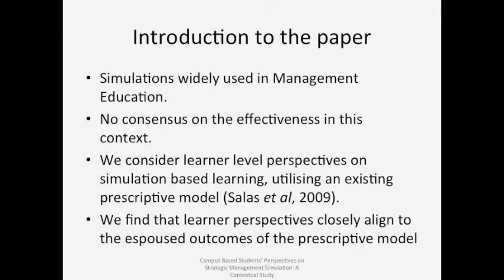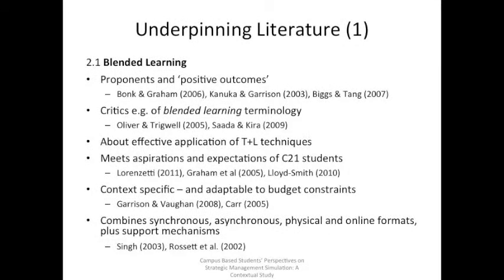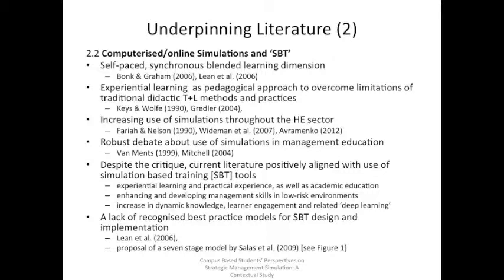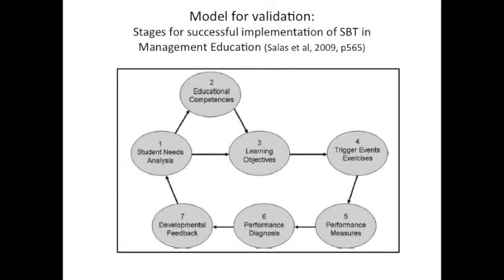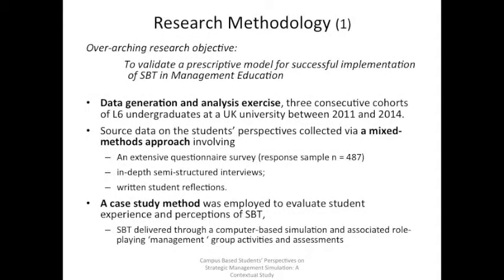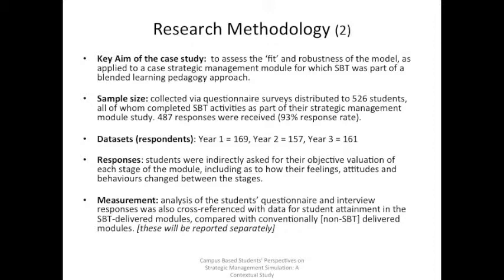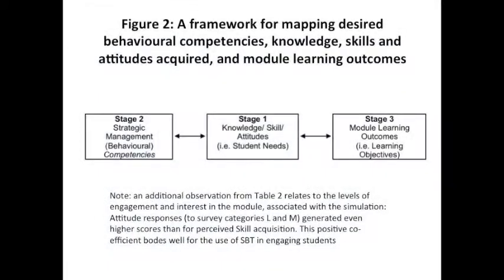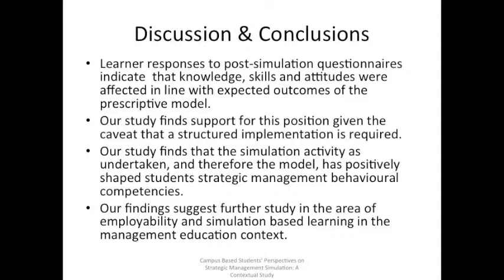Campus Based Students' Perspectives on Strategic Management...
Campus Based Students' Perspectives on Strategic Management Simulation: A Study in Context